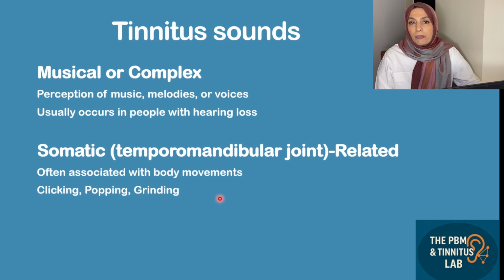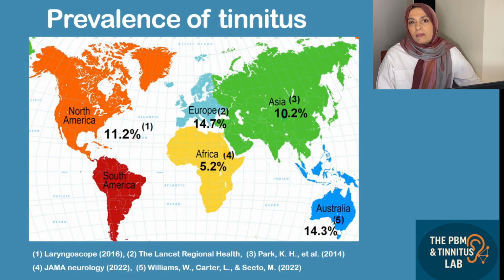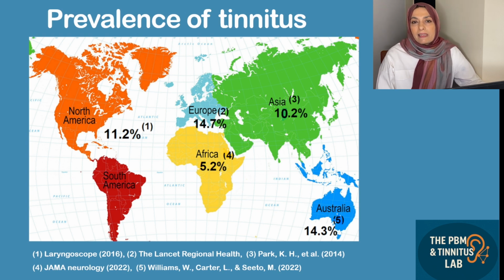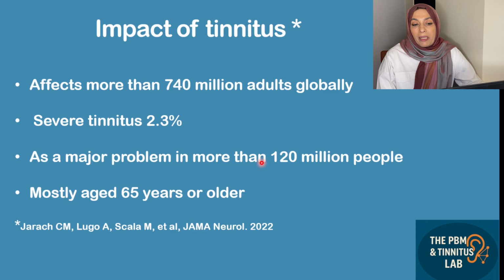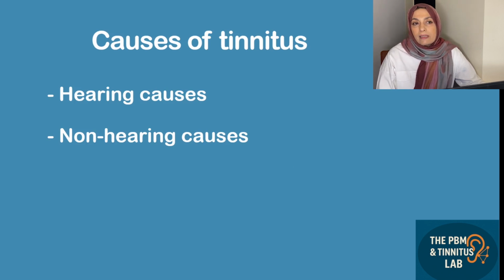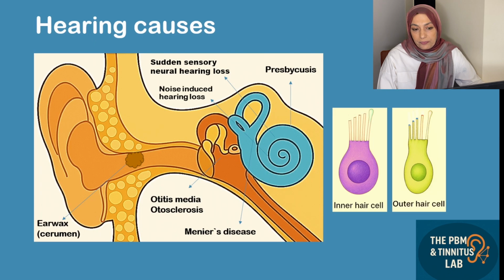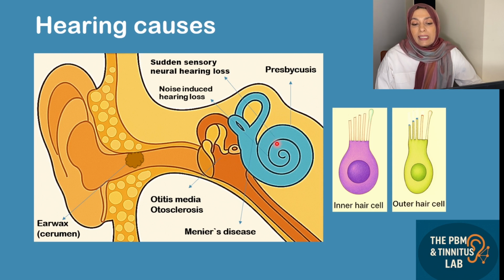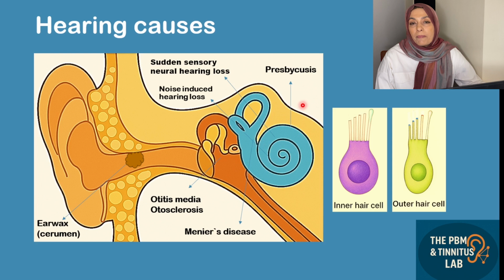Tinnitus (1): Understanding the REAL Causes and the prevalence of Ear Ringing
In this video, I explore what tinnitus is, how common it is, and what might cause it.
This serves as a clear and concise introduction to the key concepts behind tinnitus, setting the stage for a deeper dive into the theories and mechanisms behind its occurrence. Whether you're new to the topic or looking to strengthen your understanding, this video is a great place to start.